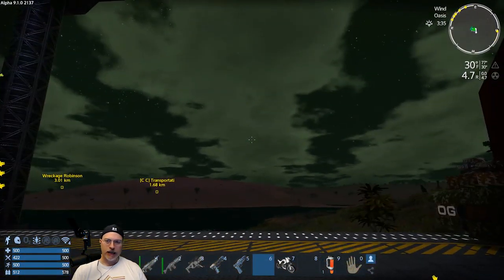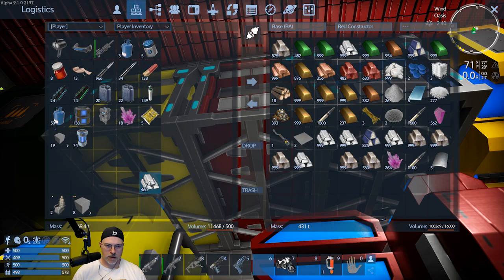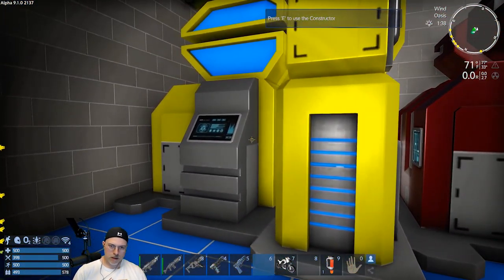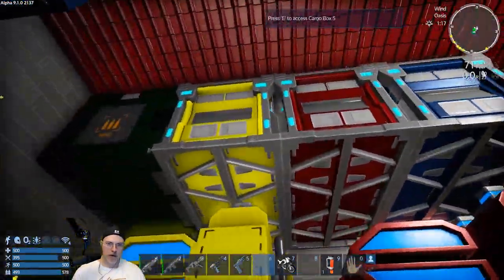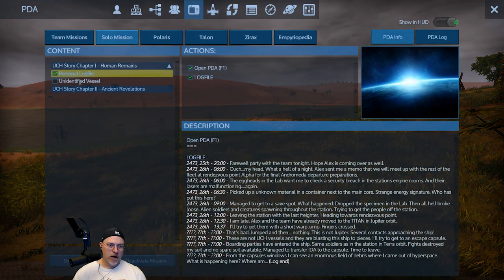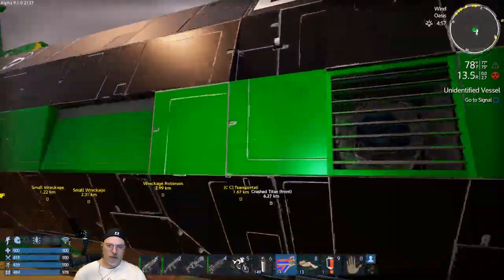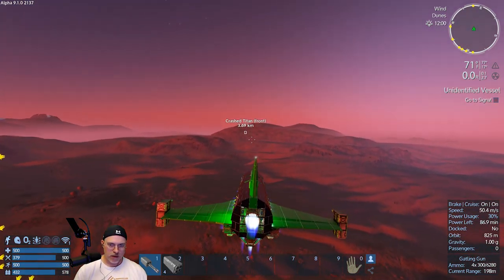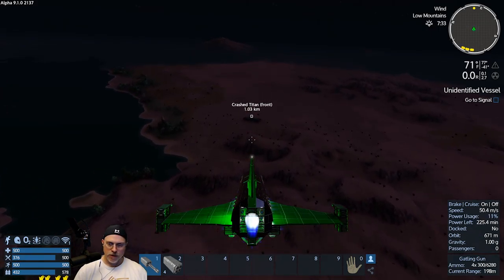Empyrion Galactic Survival Alpha 9 | Season 1 | E17 | UHC Story Chapter One Part One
Welcome to Empyrion Galactic Survival Alpha 9 Season 1.